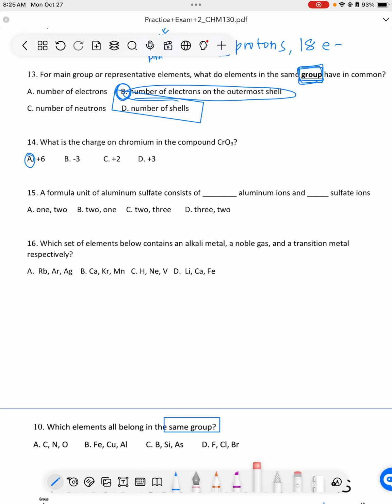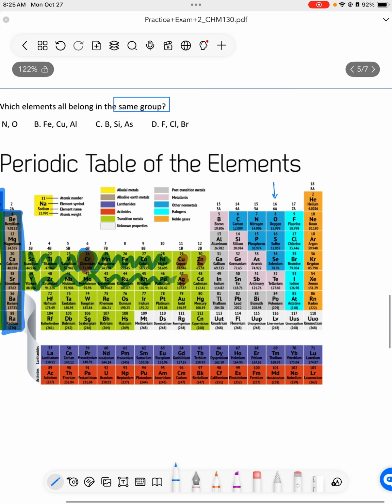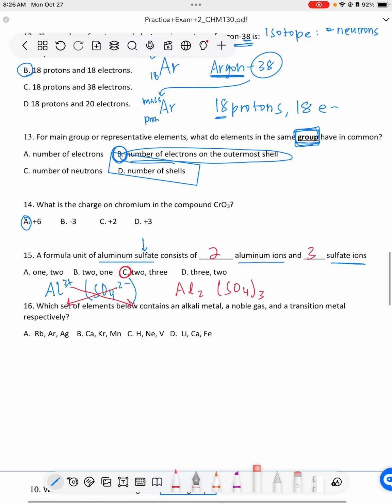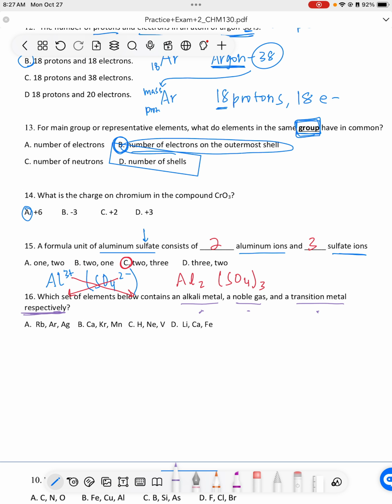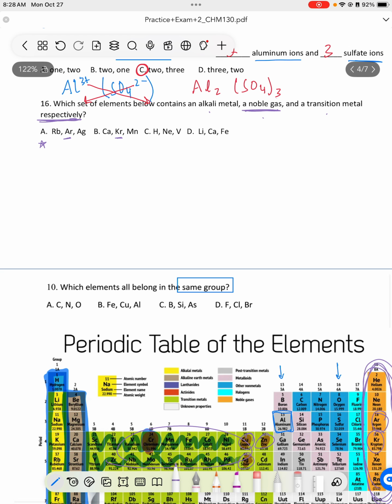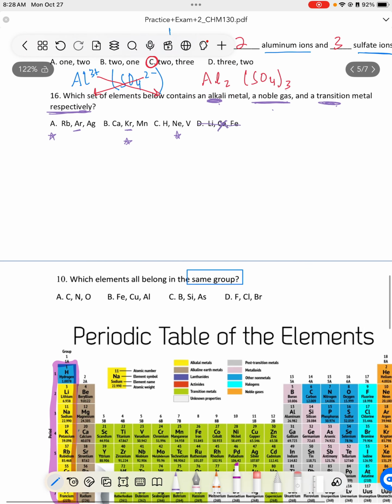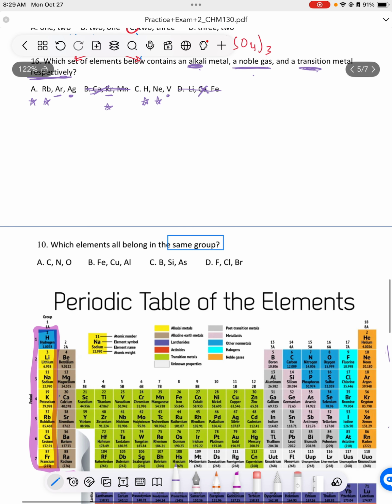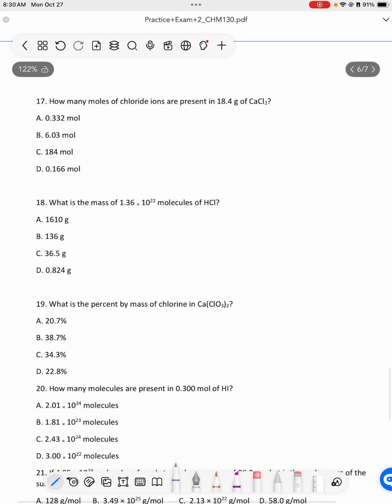Practice Exam 2 Questions 15 and 16